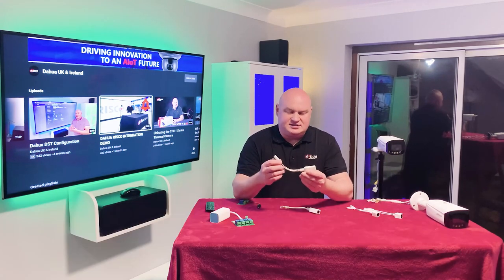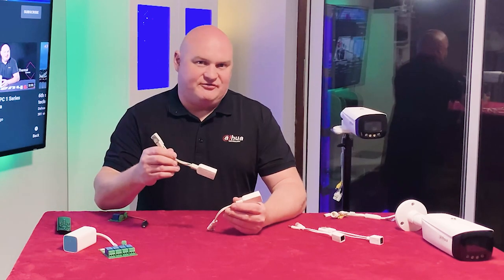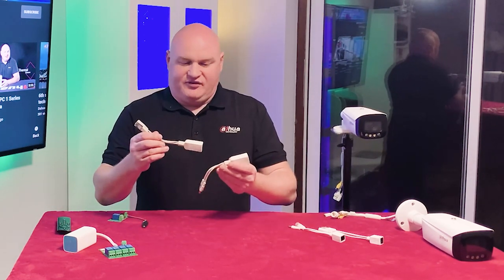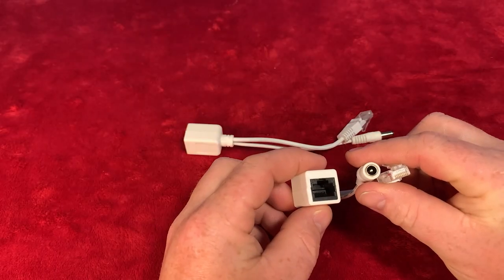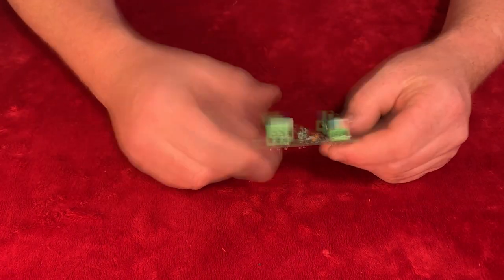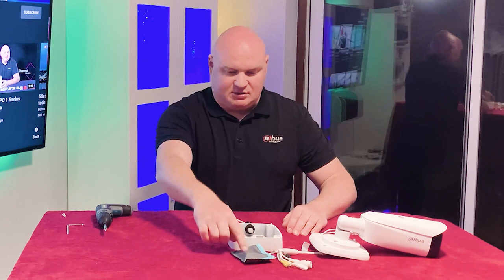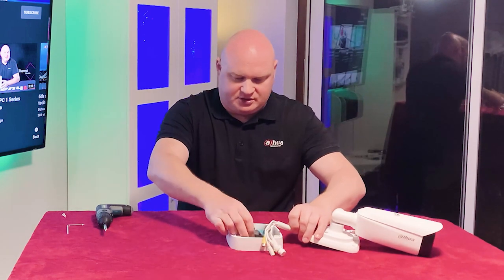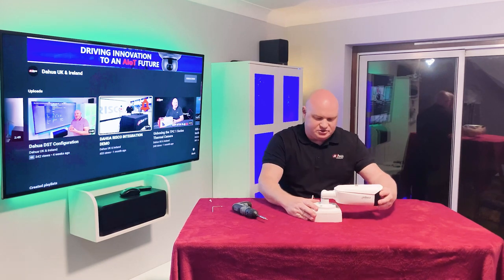Tech Corner : Home automation with Alexa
Controlling Active Deterrent and Drive way lights.